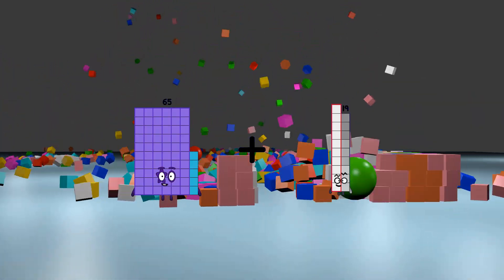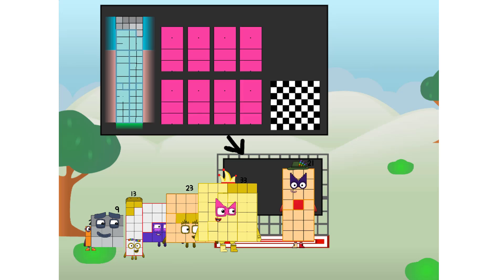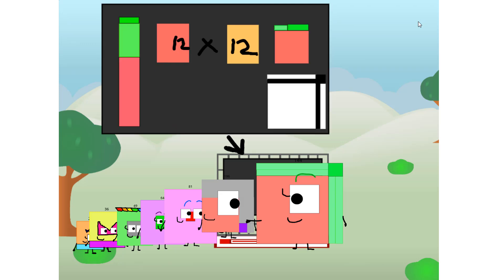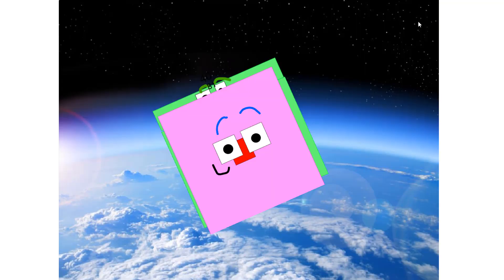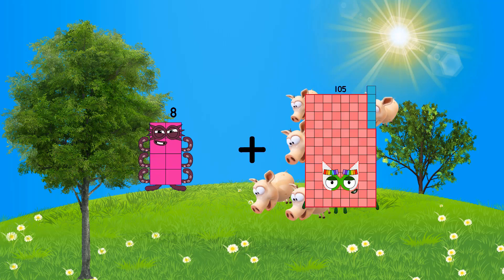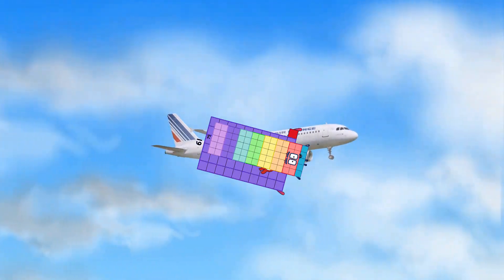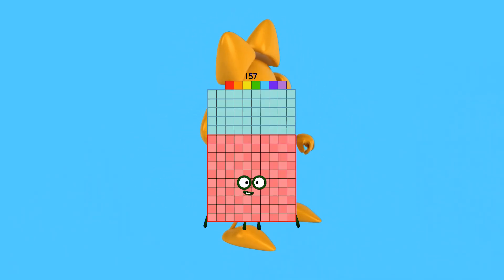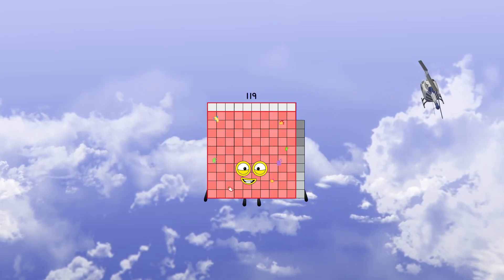Numberblocks Math: Learn Adding Numbers | Numberblocks Sneezes | LEVEL 2 | #129